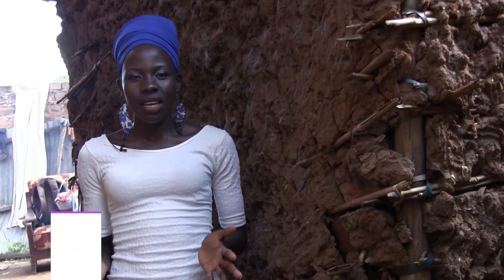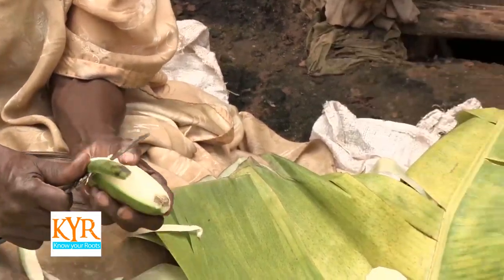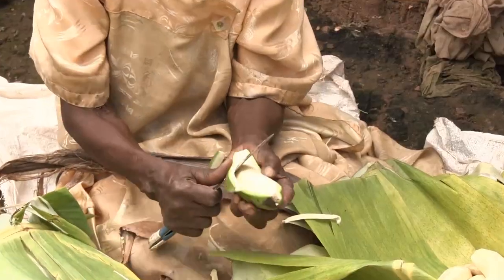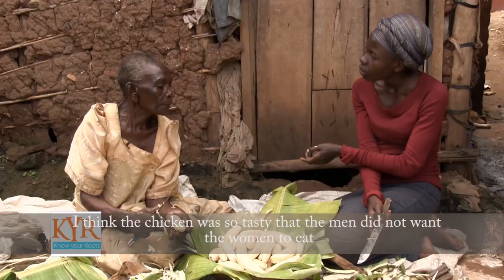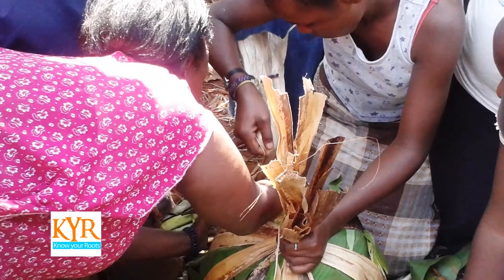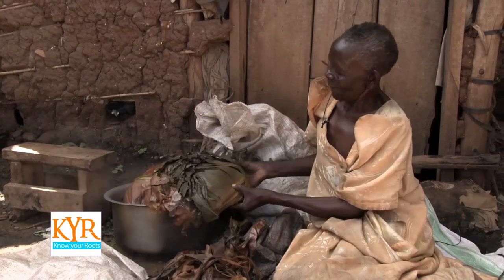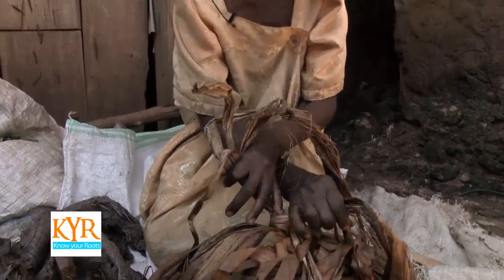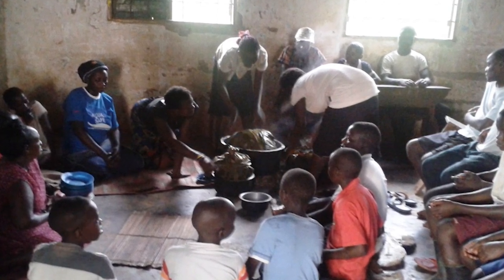How to prepare the Baganda Staple food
Baganda are the reason Uganda is called the Matooke republic. Matooke being their staple food, they have a few special intricate details to follow for that dish to come out perfect. We were graced by an elder, mama Nandawula who explained the whole process for you to learn. We hope you pick a leaf!